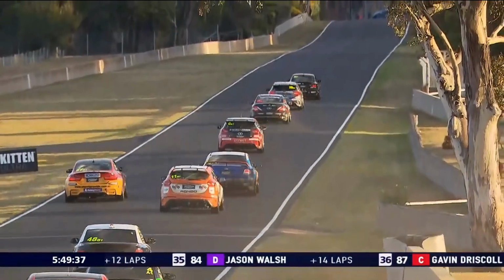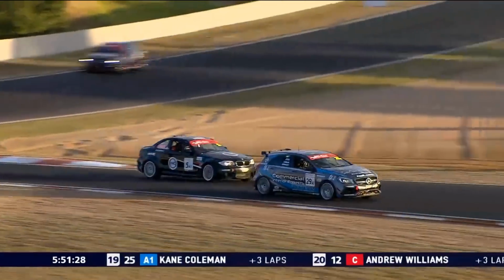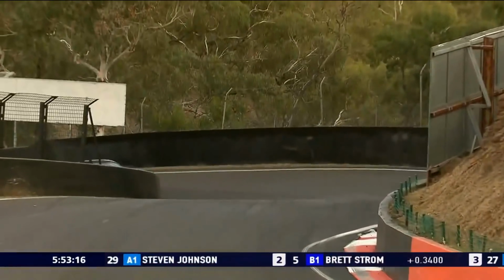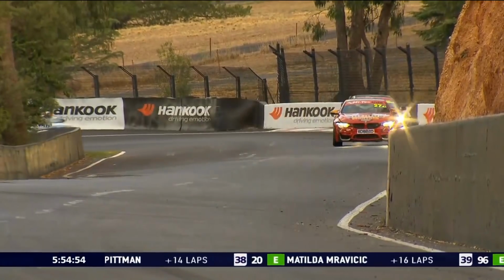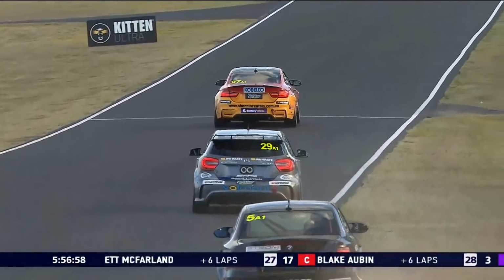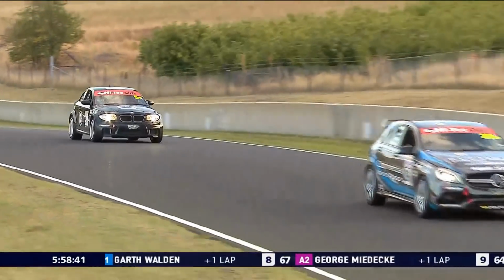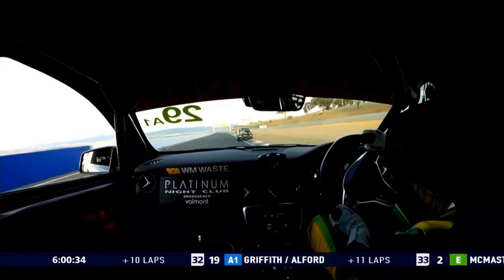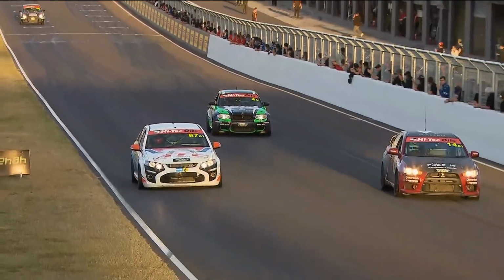Hi-Tec Oils Bathurst 6 Hour 2018. Mount Panorama Motor Racing Circuit Bathurst. Last Laps